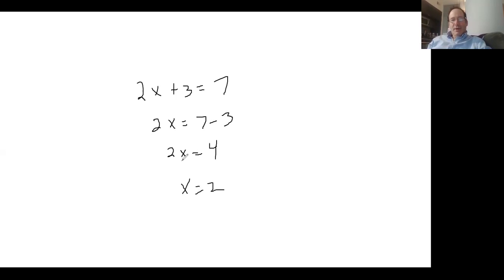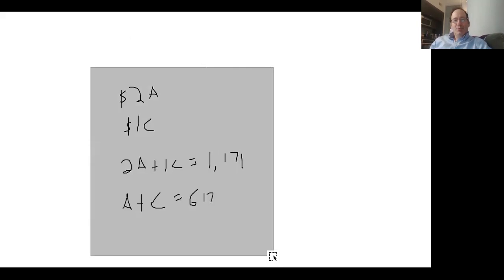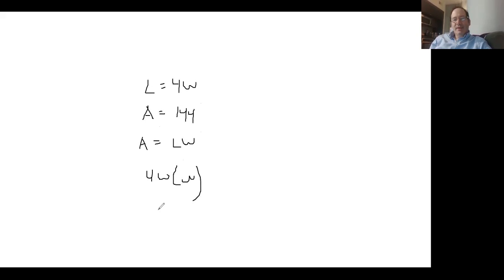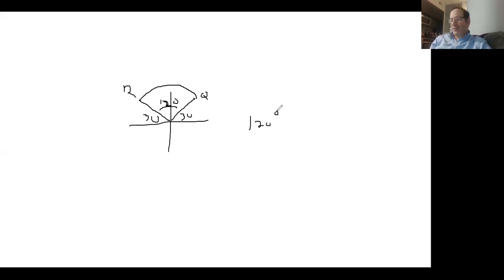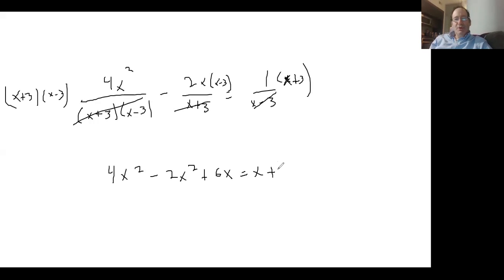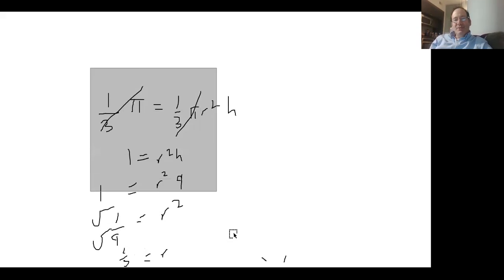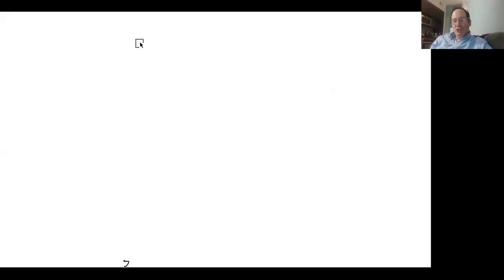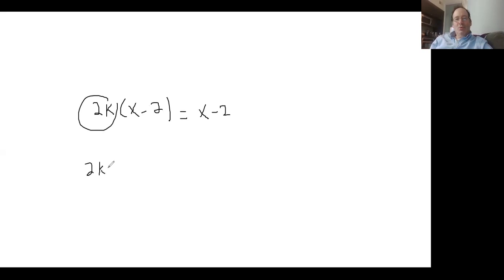October 2019 SAT No Calculator section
A quick review of the Oct 2019 SAT no calculator section.